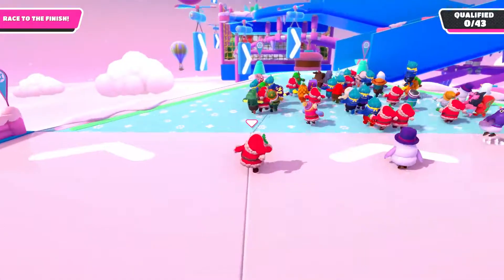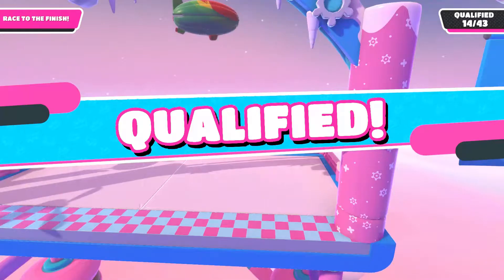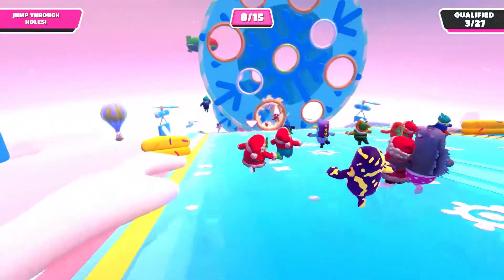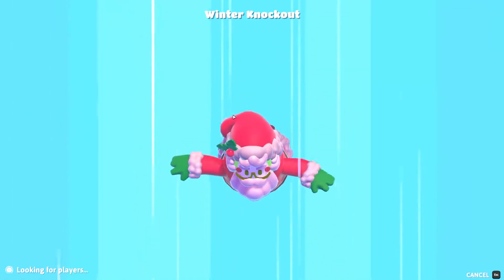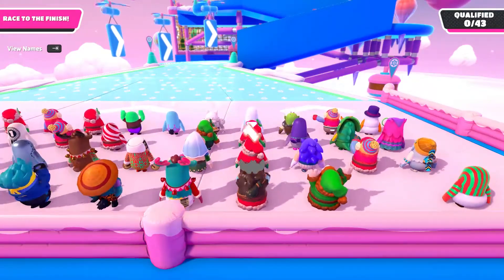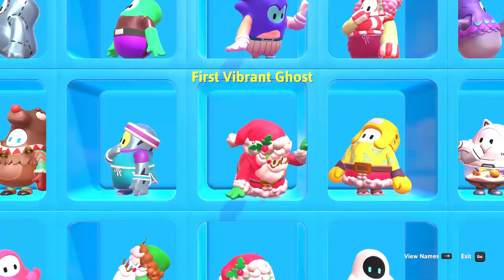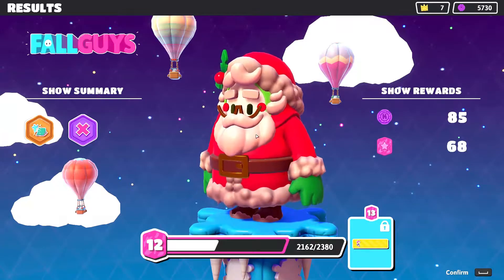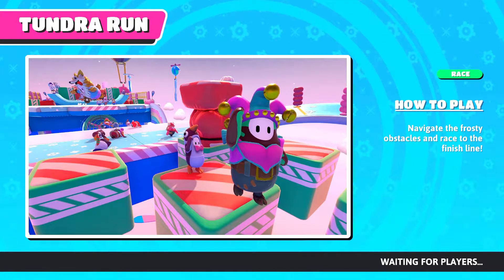Fall Guys season 3 is here? | E8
In this video, we play fall guys season 3